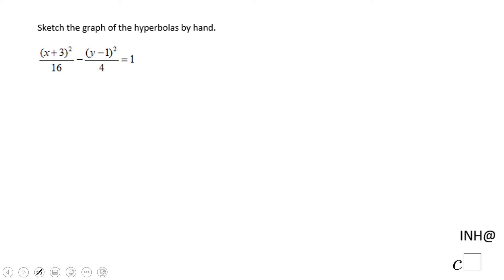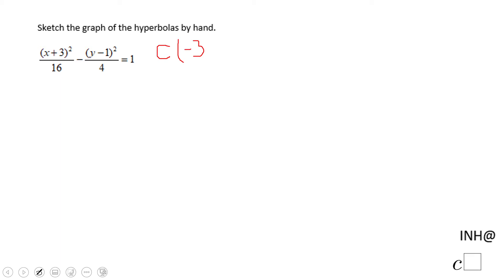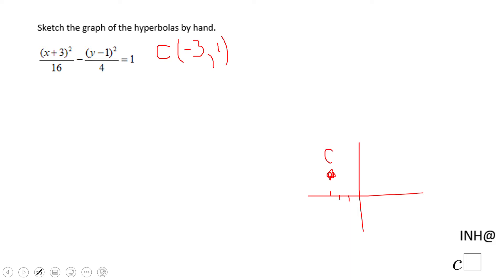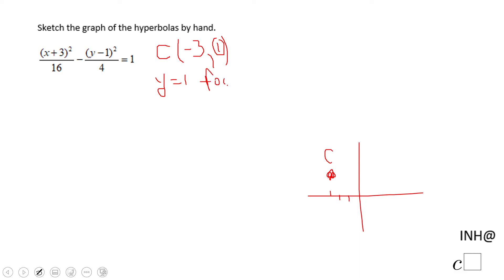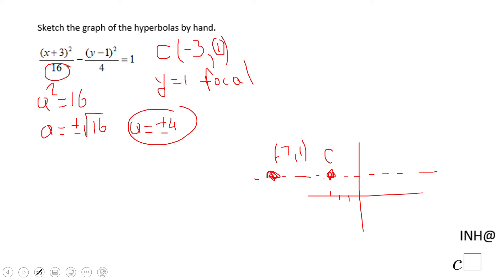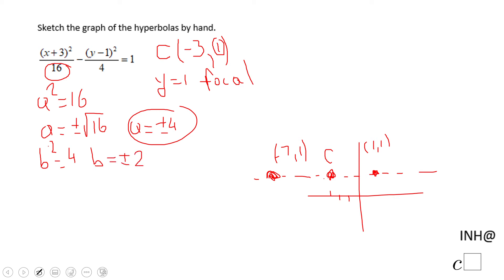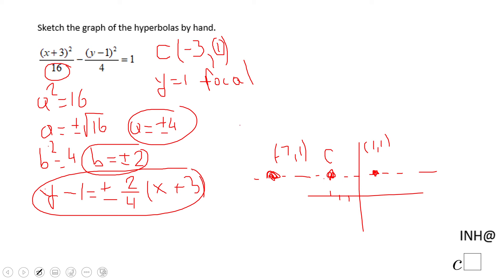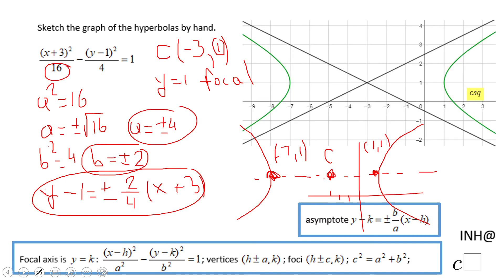INH: Conics: Hyperbolas #7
This is an example of sketching the graph of an hyperbola.